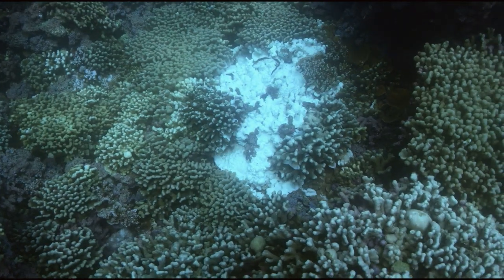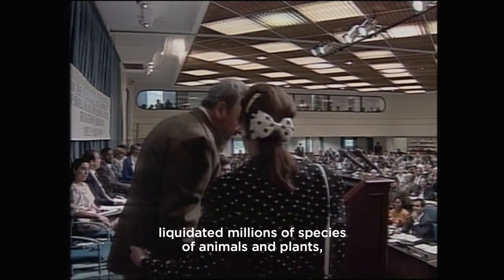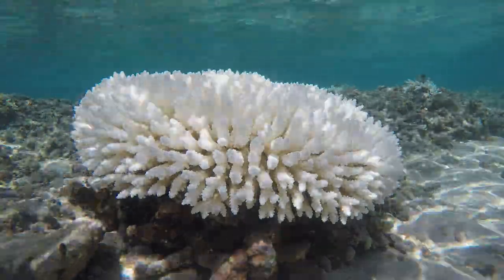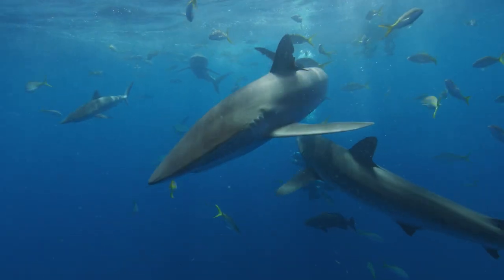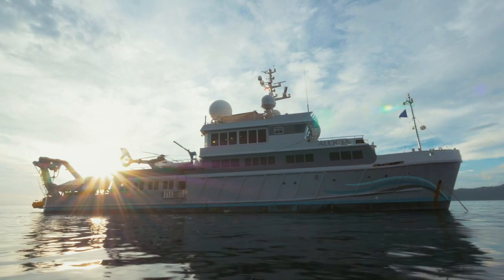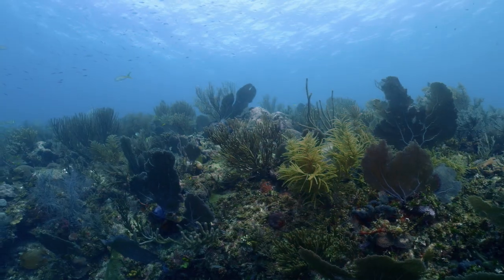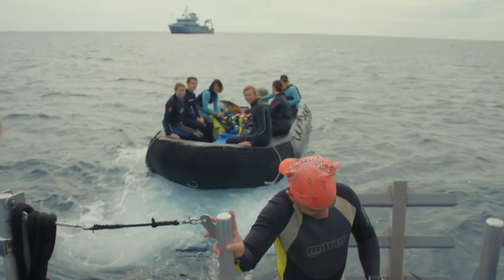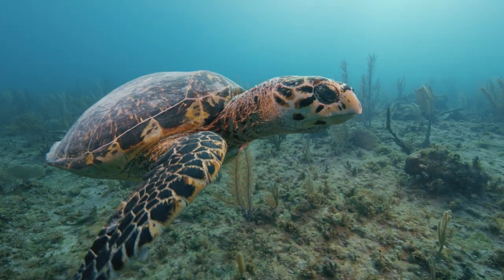Coral Reefs Last Stand: Cuba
The Gardens of the Queen, or Jardines de la Reina in Spanish, an archipelago located just south of Cuba, is a complex marine ecosystem that contains the most pristine coral reef system found in the Caribbean.